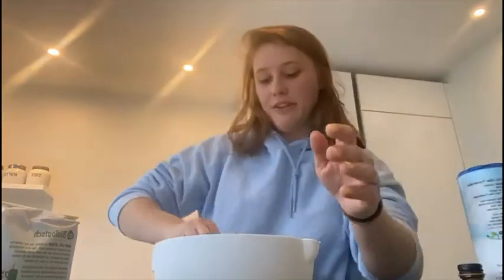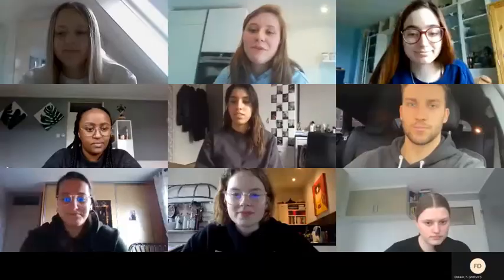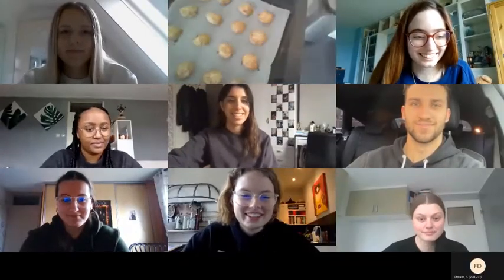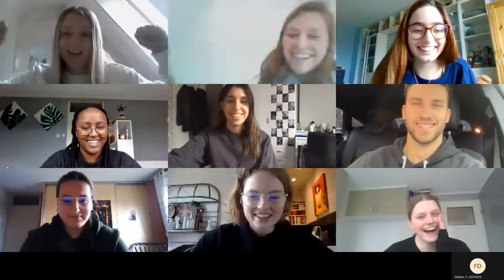Making Macaroons in Nancy with ES Students, Chipmunk Style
Every year, first-year European Studies students finish their first semester with Focus on Europe Today, a project that brings them in touch with the political, cultural and economic developments across the continent, especially in places where they speak French, German or Spanish (our foreign languages). Normally they host live events, but since that wasn't possible this year, the project went online and interactive and included several creative videos, like this one, where our students show you signature dishes from a specific European city.